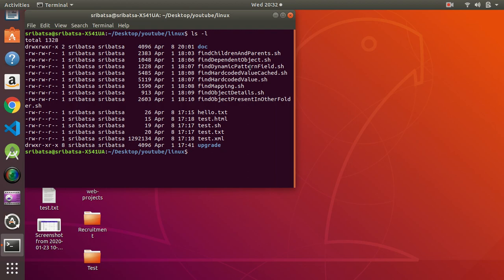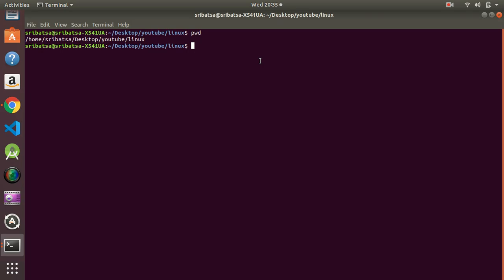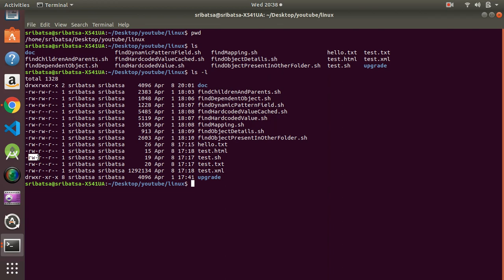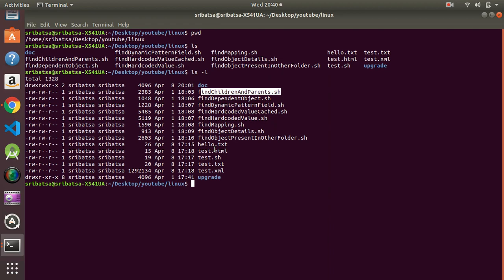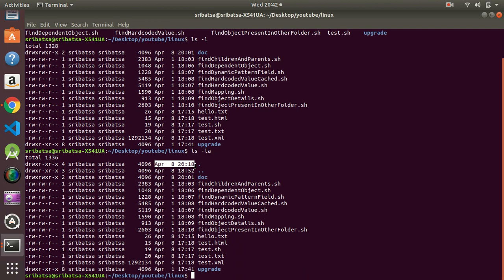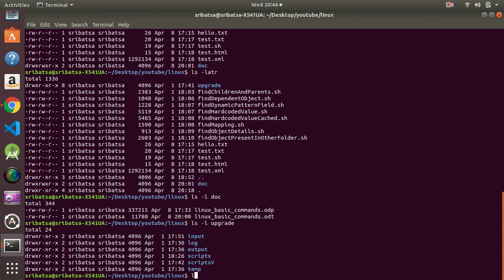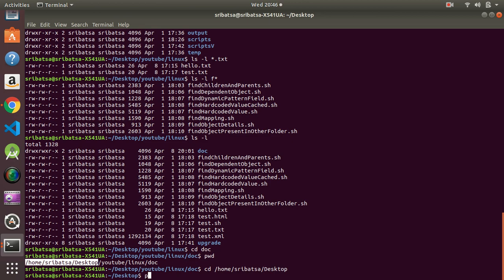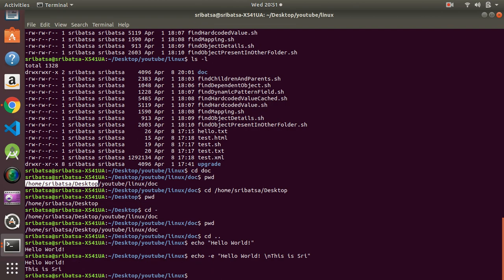linux beginner tutorials 1 (ls, pwd, cd)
For online linux terminal to perform hands on use the
There are numerous commands in linux. But this video only talks about commonly used commands. This video is for beginners who want to learn more about linux commands. In this video you will find details use case of commands like ls, pwd, cd, echo etc.